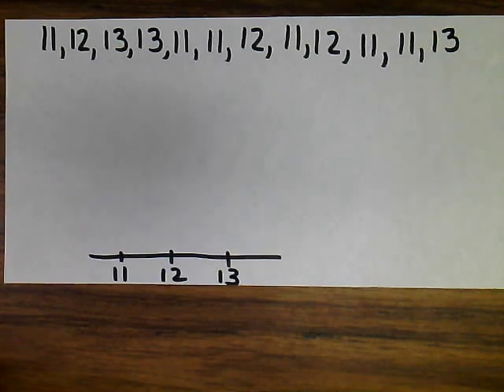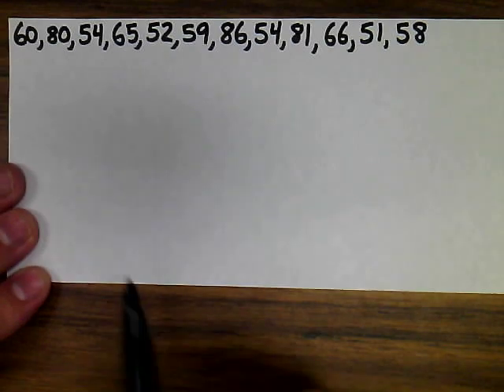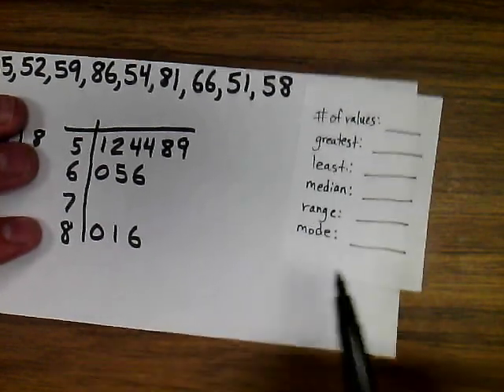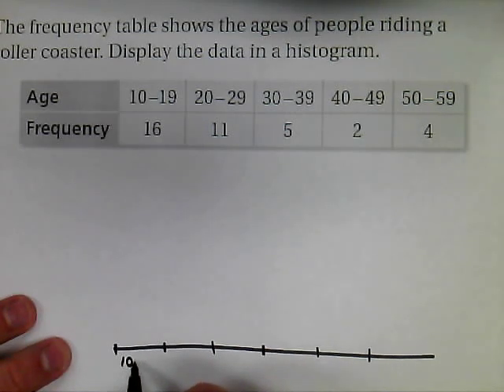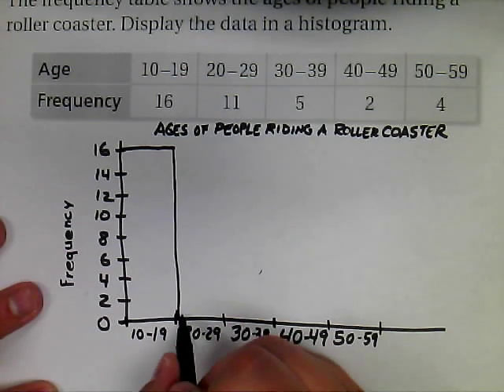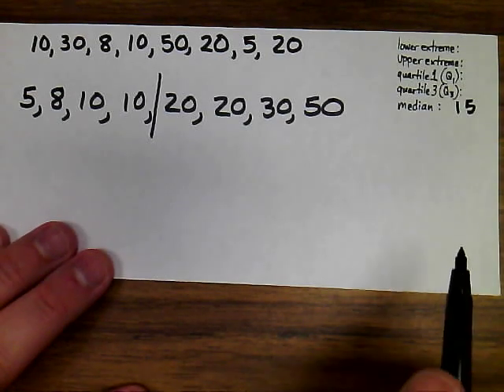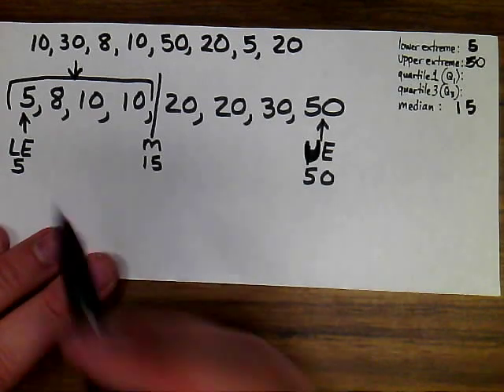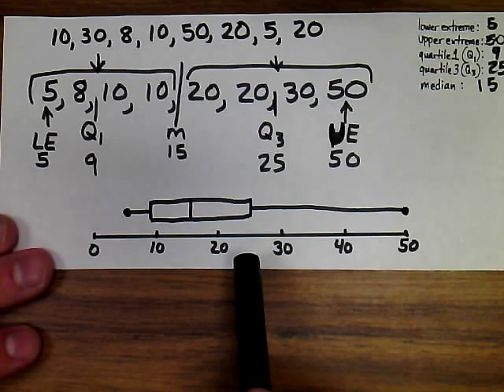Data Displays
Description